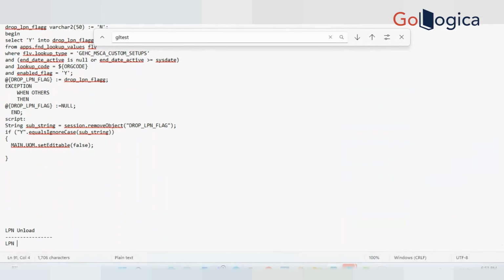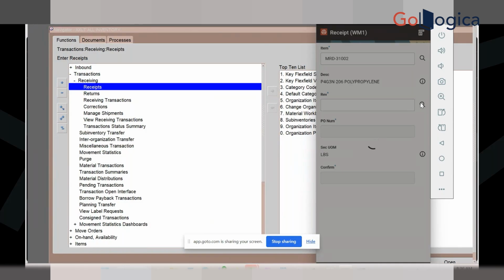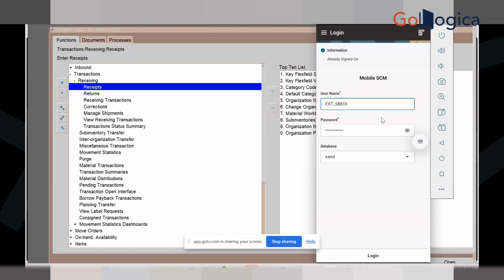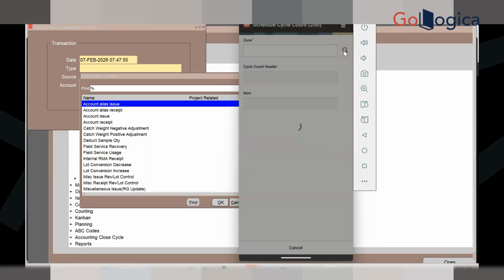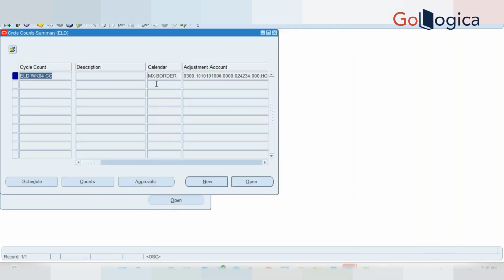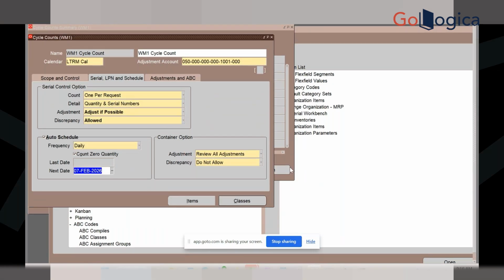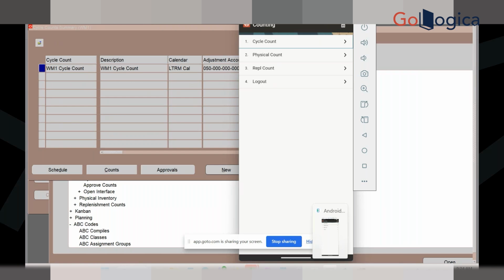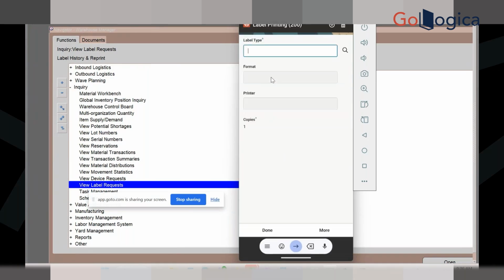How to Perform LPN Uploads & Material Cycle Counting in Oracle WMS | Complete Guide | GoLogica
🚀 Want to streamline inventory accuracy in Oracle WMS?

This in-depth tutorial from GoLogica walks you through LPN (License Plate Number) uploads and Material Cycle Counting in Oracle Warehouse Management System (WMS) with clear, step-by-step explanations.

In this video, you’ll learn how to efficiently perform LPN uploads, understand their role in inventory tracking, and execute material cycle counting to maintain real-time stock accuracy.

The session also covers practical business scenarios, common challenges, and best practices followed in real-world Oracle WMS implementations.

🔹 What you’ll learn:
✔ LPN (License Plate Number) concepts in Oracle WMS
✔ Step-by-step LPN upload process
✔ Material Cycle Counting workflow
✔ Inventory accuracy & reconciliation tips
✔ Real-time warehouse management use cases

This video is ideal for Oracle WMS Consultants, Supply Chain Professionals, Warehouse Managers, and ERP learners looking to enhance their functional expertise.

📌 Watch till the end to strengthen your Oracle WMS skills.